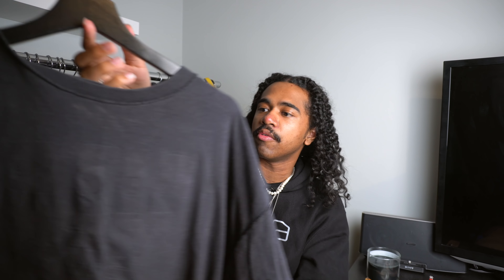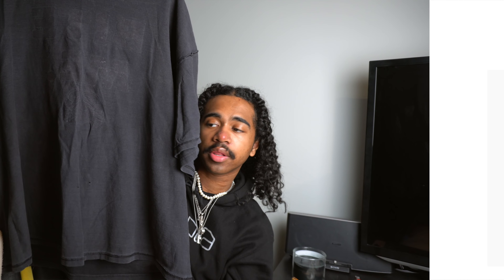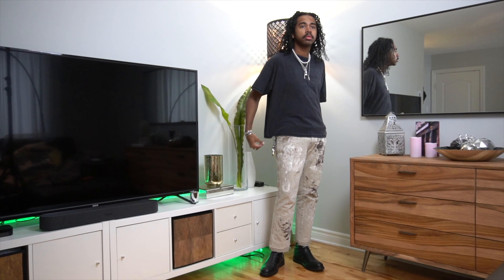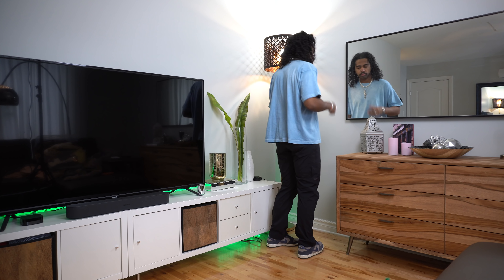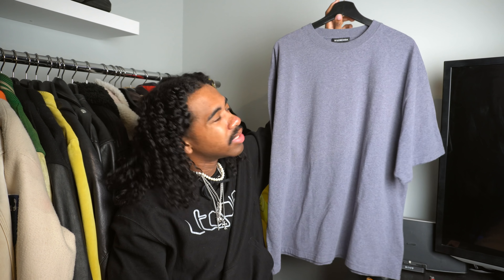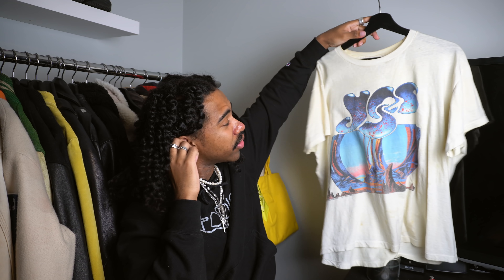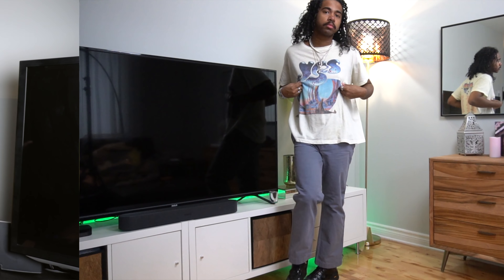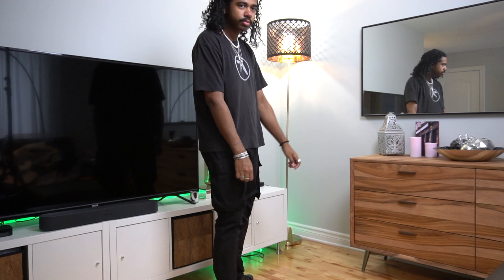My Favourite Boxy t-shirts | Styling wardrobe essentials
Links:

*First outfit*

ANN DEMEULEMEESTER
Black Leather Back Lace Boots (size down one full size from your true size)

*Second outfit*

Arc'teryx pants (alternative because they don't sell my model anymore)

*Third outfit*

Balenciaga tees
(alternatives because my specific shirt is currently sold out)

*Fourth outfit*

Alyx boots (alternatives because mines are currently sold out)

*Fifth outfit*
Aphex twin tee (1of1)